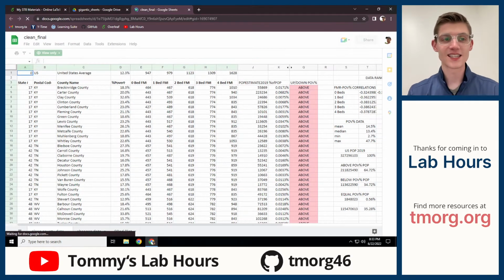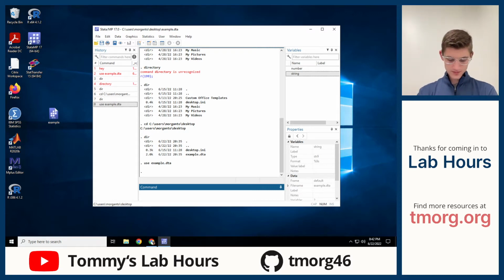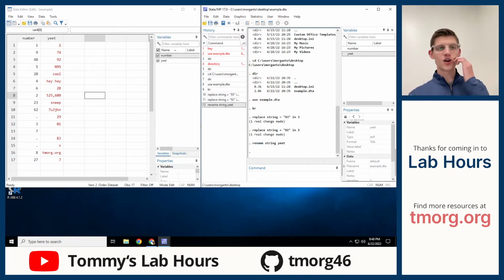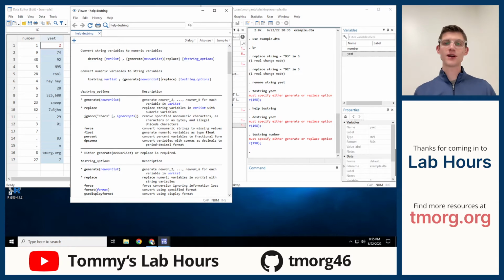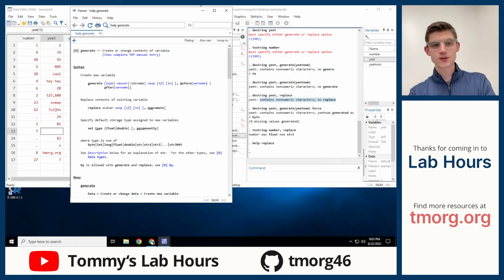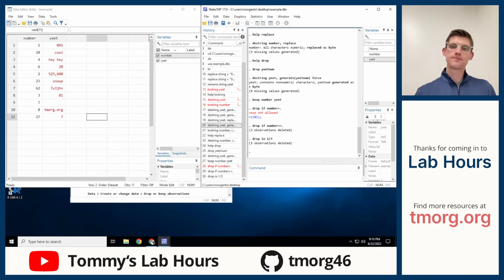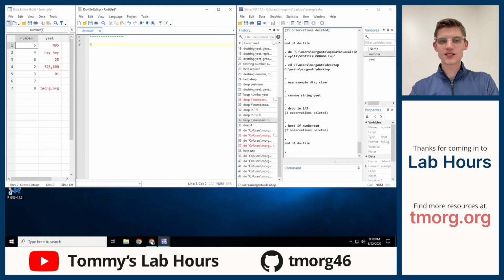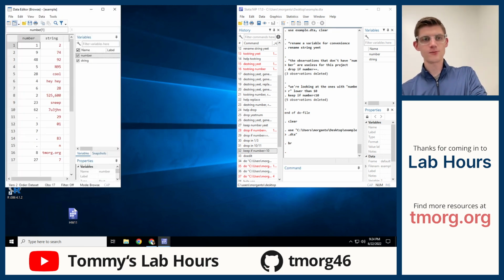My Example Stata Intro Lecture Part 1: A Blind Date with Big Data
for everything you need, including lecture notes, assignments, template files, etc.

One correction: I said the homework associated with this lecture is homework 11, but in the set I designed it is called HW10. This may be updated in the future to be more clear, but for now please keep it in mine.